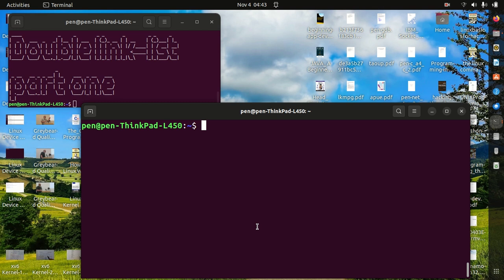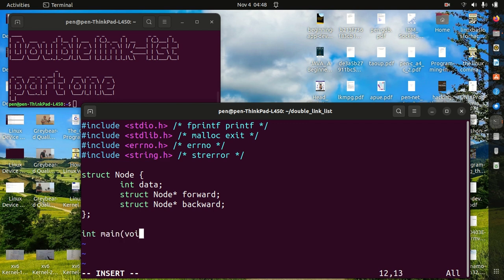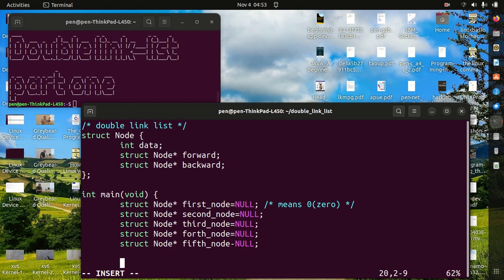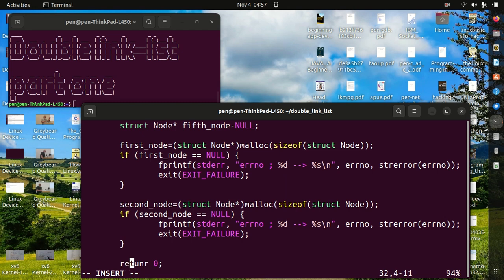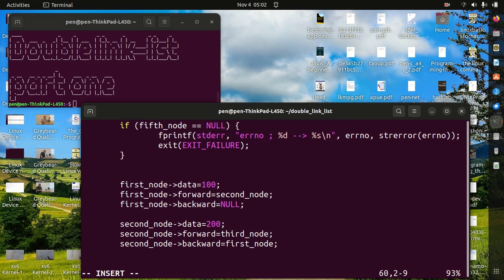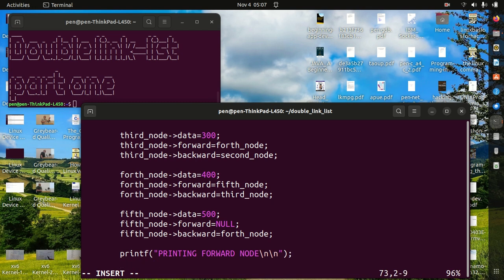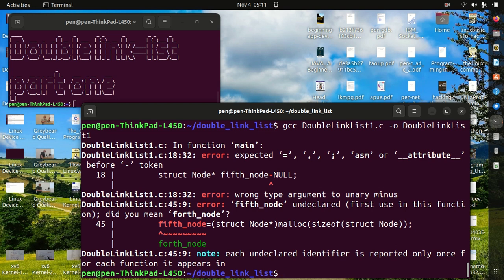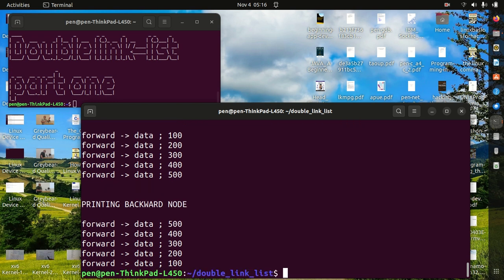Double Link-List in C Programming Language PART1